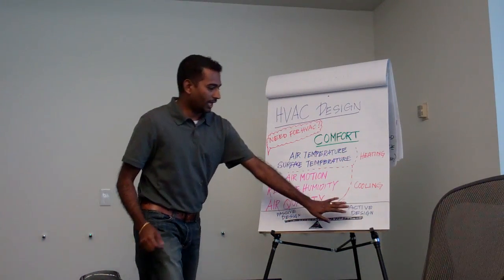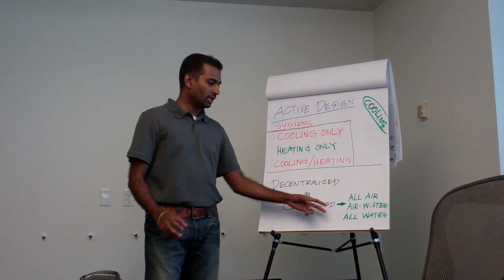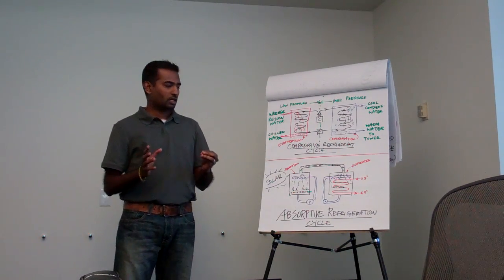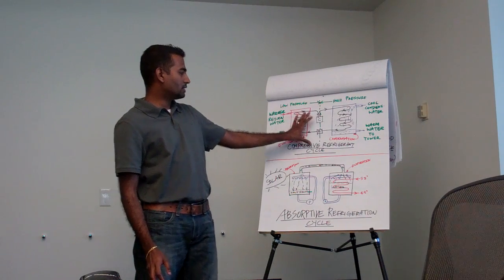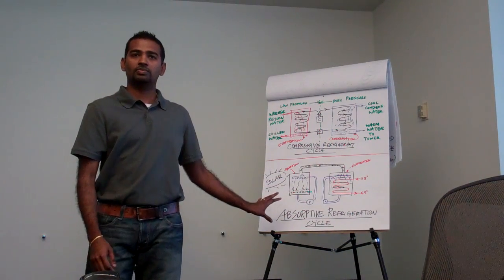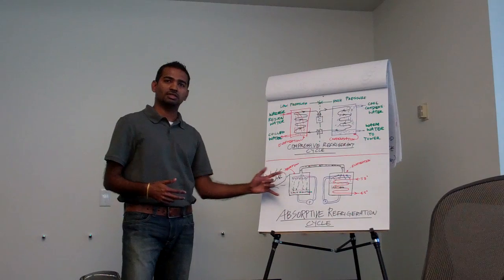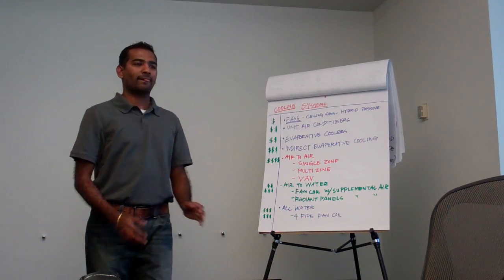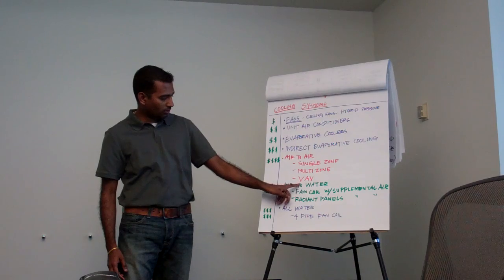Week6 04 Active HVAC Design